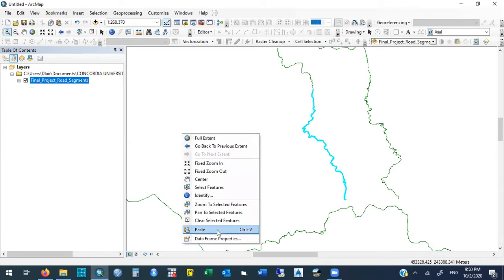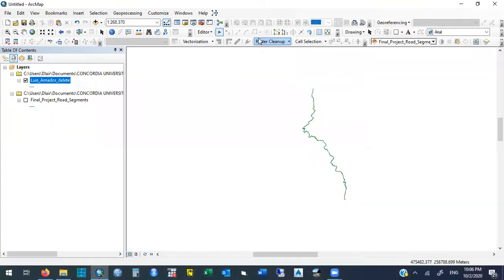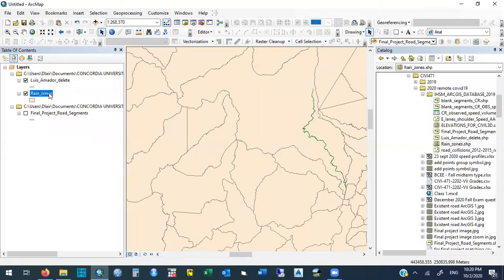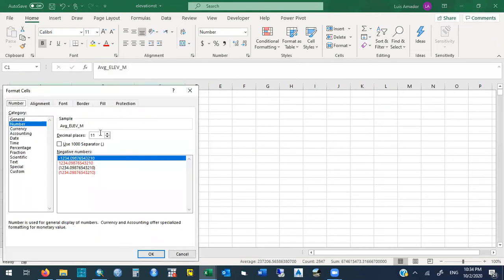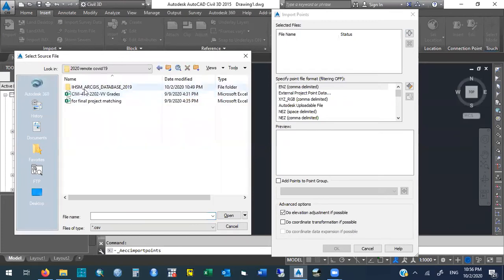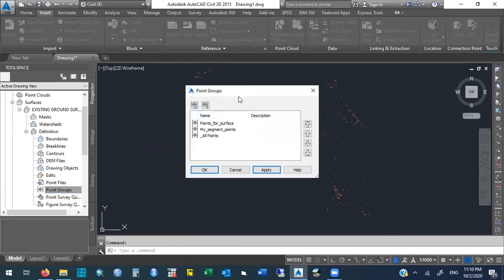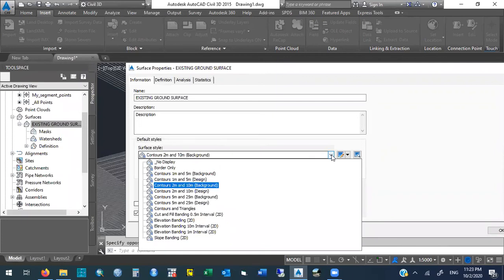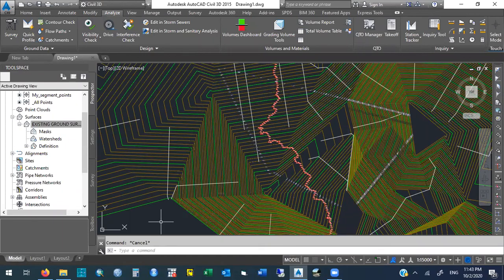CIVI 471 - Arcgis and CIVIL 3D surfaces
creation of coordinates for points of road segment and Points for Surface